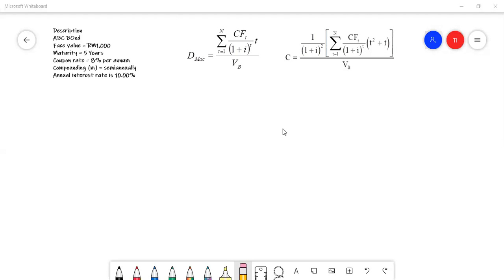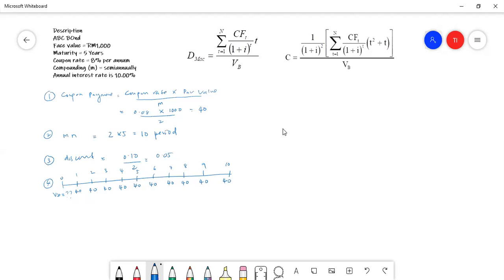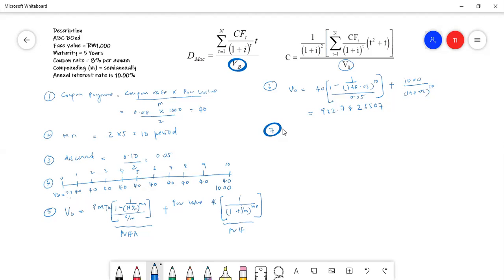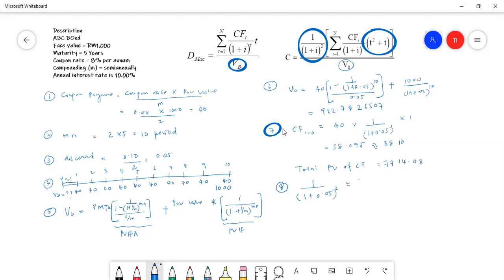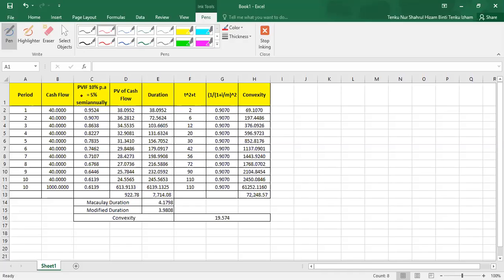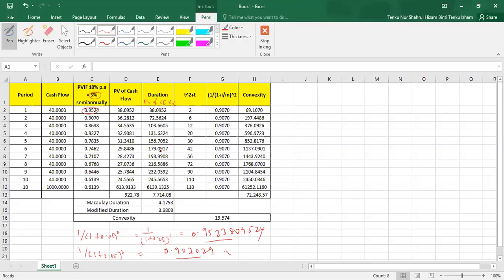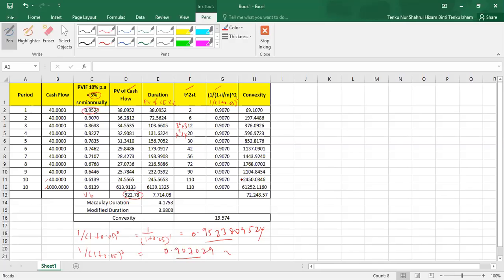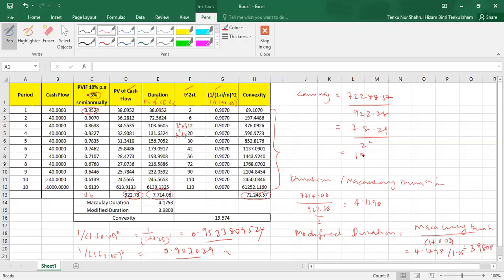Macaulay Duration, Modified Duration and Convexity